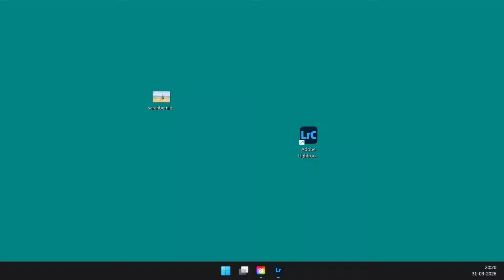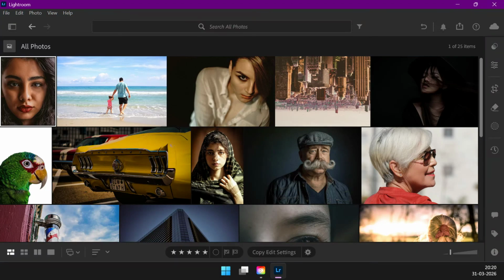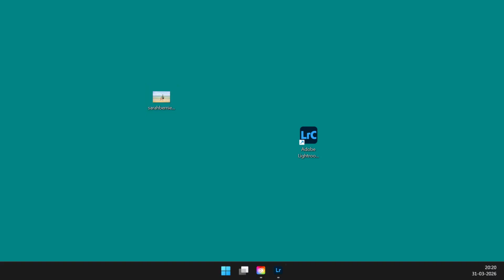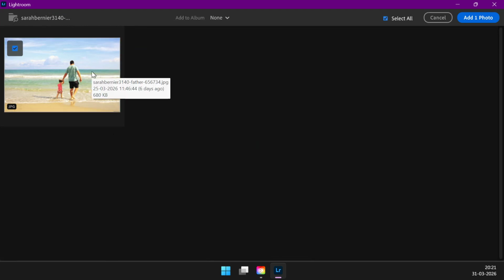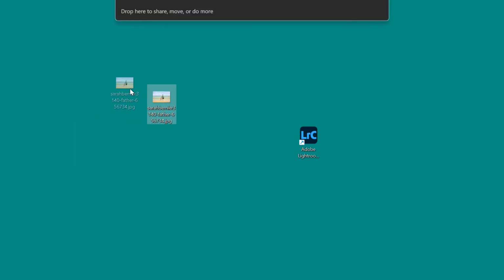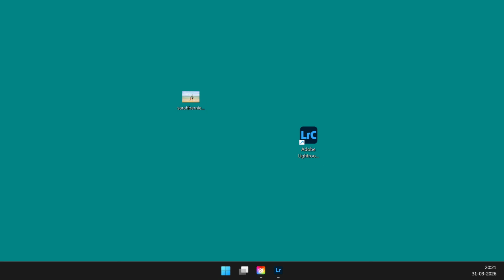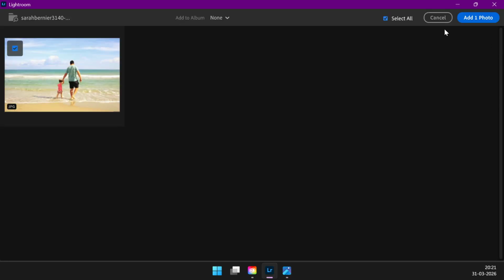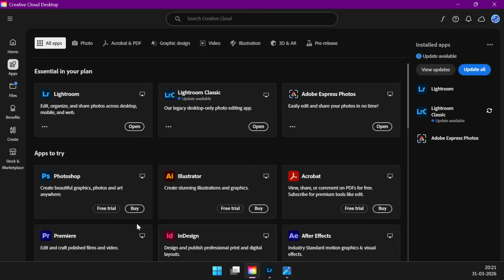How To Fix Lightroom Error Code 182 (2026 Easy Guide)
Learn how to fix Lightroom error code 182 with simple step-by-step troubleshooting for file processing and decode errors.
Follow along to check file type, re-import, clear cache, update Lightroom, and more.

Timestamps
0:00 Introduction
0:18 What Error Code 182 Means
0:33 Check File Type
0:49 Re-Import The File
1:06 Move File To Internal Drive
1:24 Convert The File To JPG Or TIFF
1:49 Clear Lightroom Cache
2:06 Update Lightroom
2:22 Final Tips And Outro